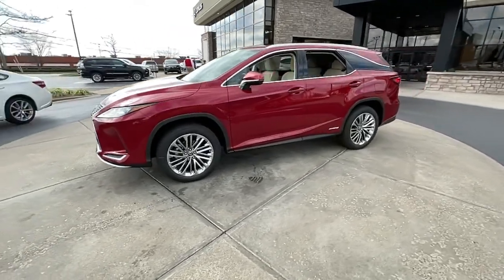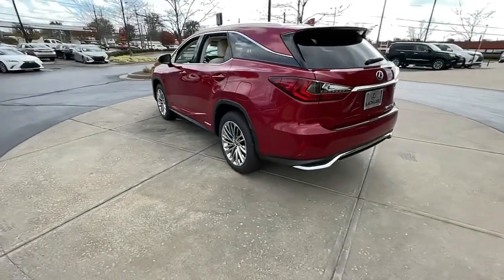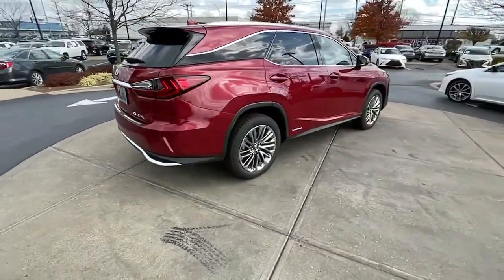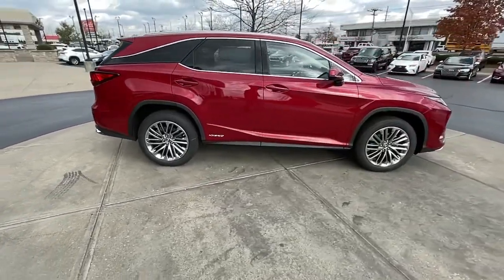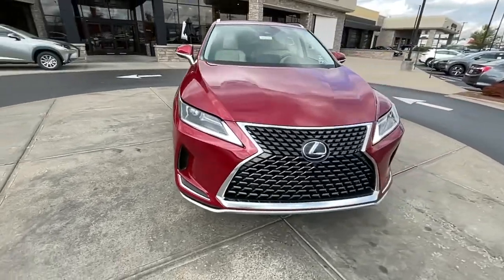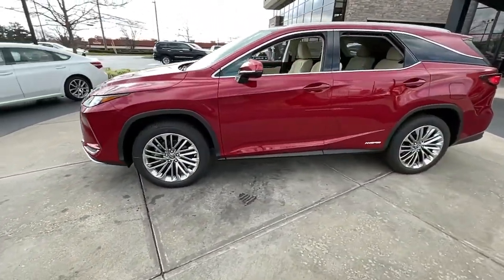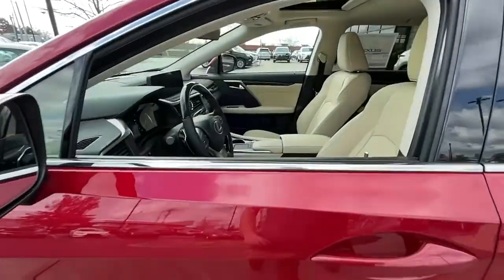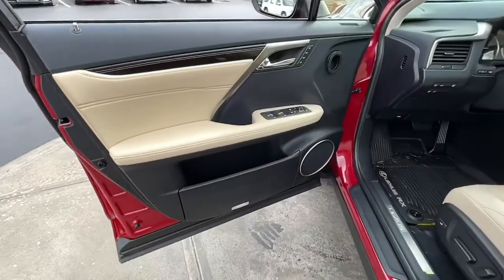2022 Lexus RX Lexington, Wyandotte, Colby, Becknerville, Clintonville, KY X29827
Matador Red Mica New 2022 Lexus RX available in Lexington, KY at Lexus of Lexington. Servicing the Lexington, Wyandotte, Colby, Becknerville, Clintonville, KY area.

1264 E New Circle Road